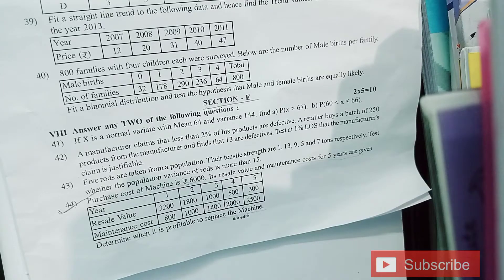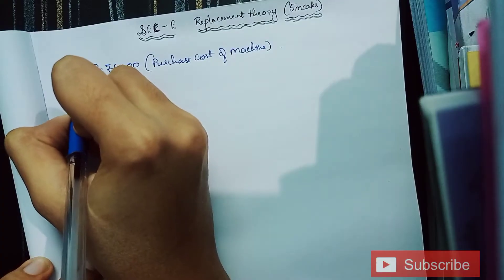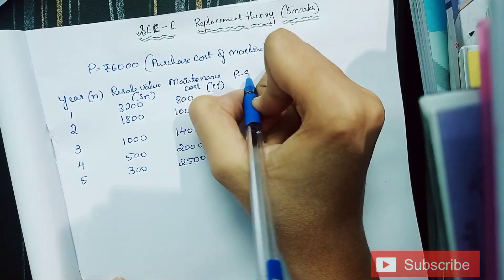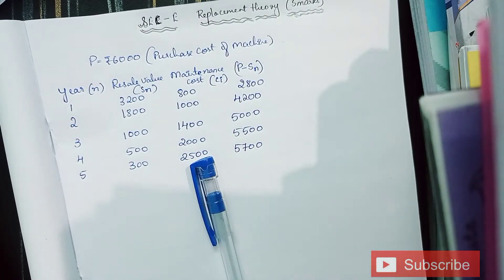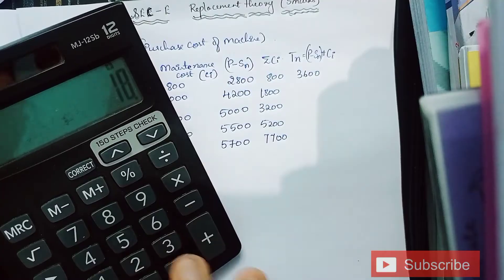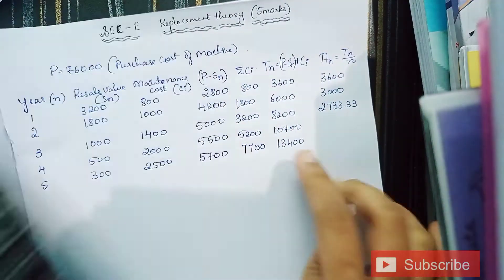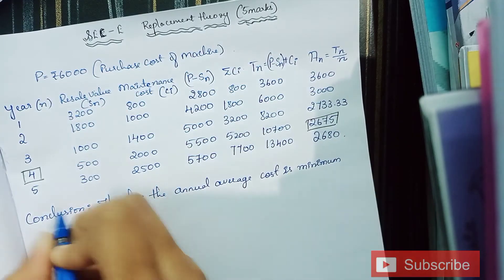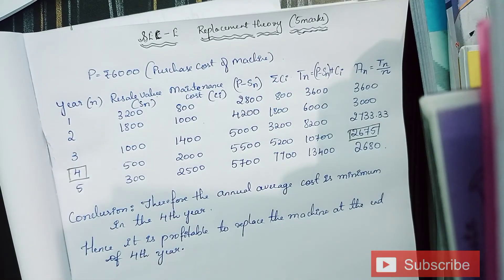2nd PU Statistics Replacement Theory ( Section- E) explained easily 2023; Get 5 marks easily 👍✅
hello everyone,

In this video, I have explained the concept of replacement Theory which arises in section E of statistics paper of 2nd PUC.

Thankyou ✨